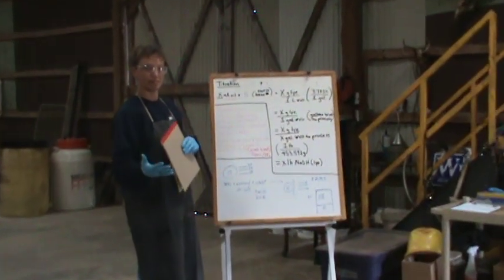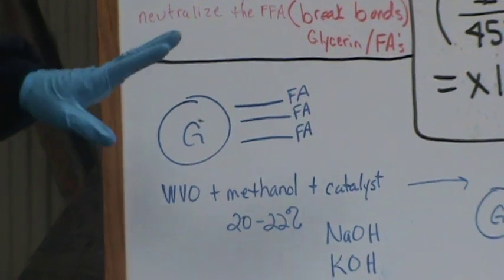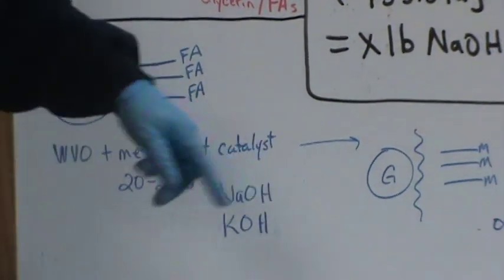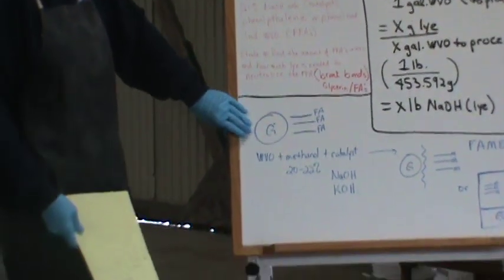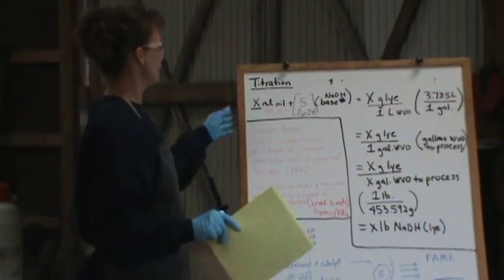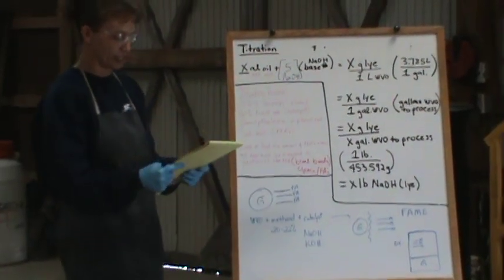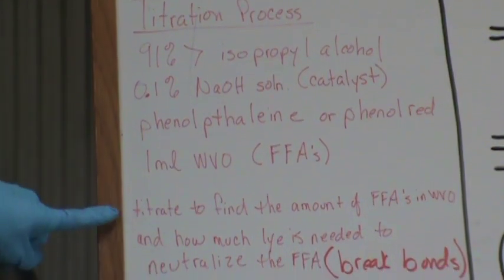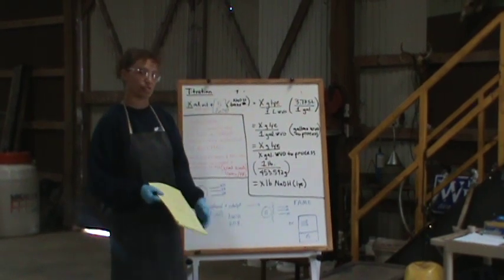4 titration calculation